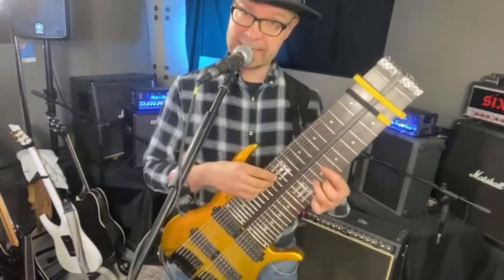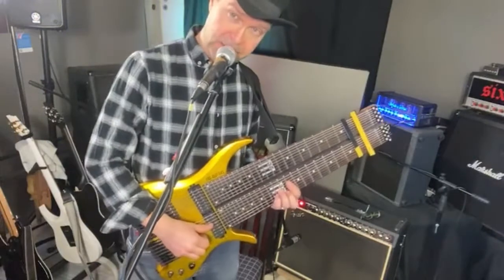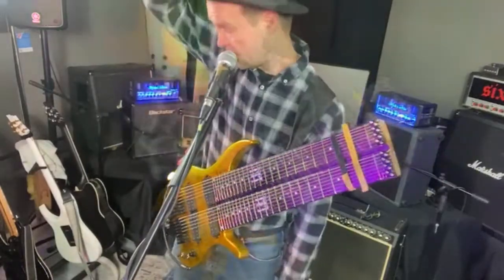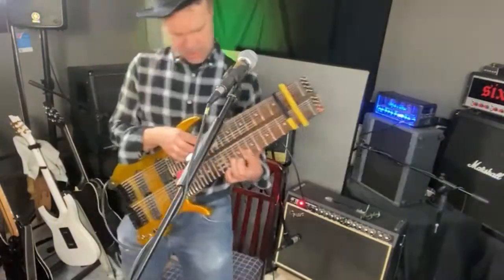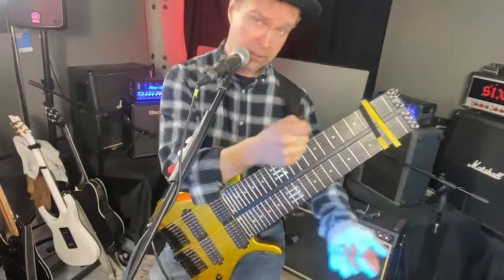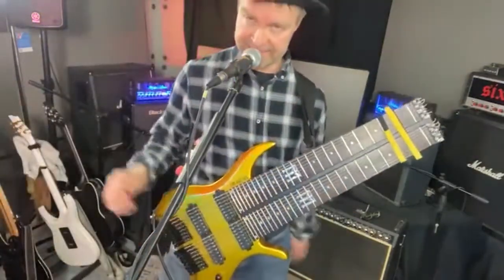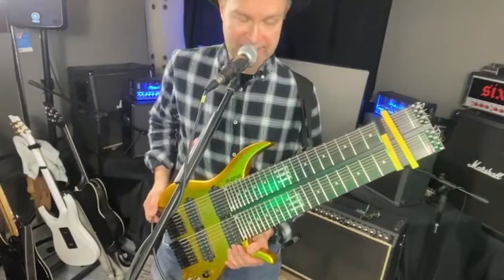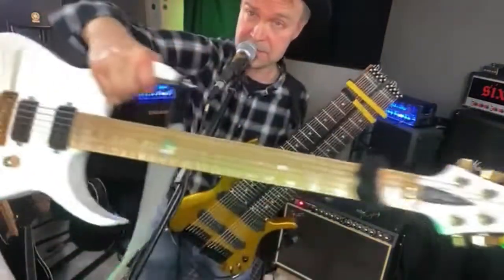GUITAR LESSON on two handed tapping - 16 string guitar!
Exercises for both hands on a guitar neck! How to develope tapping technique in left and right hand. Different types of tapping methods covered: Exercises for right hand tapping. Exercises for left hand tapping. Chords & Solos simultaneously. Playing a second voice to your normal hand. Also included how to jam until you’ll come up with new things!